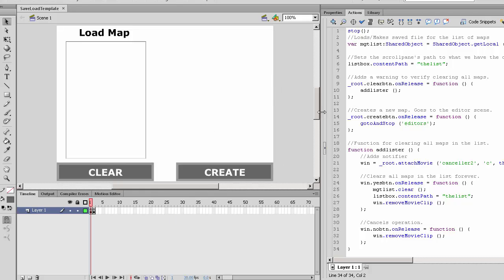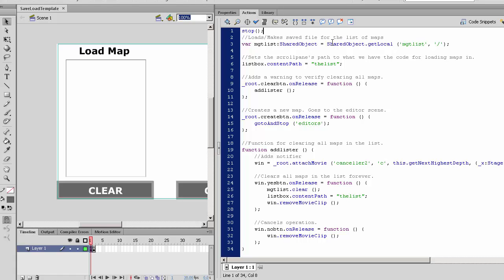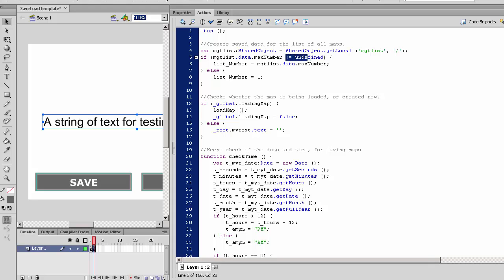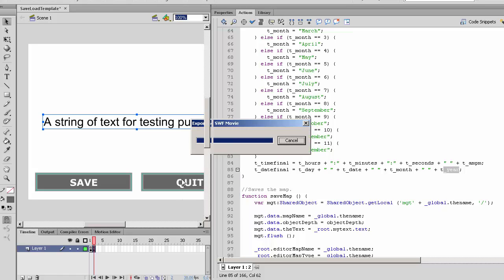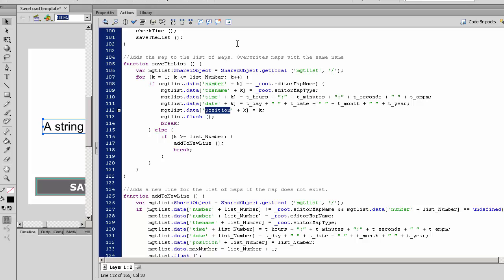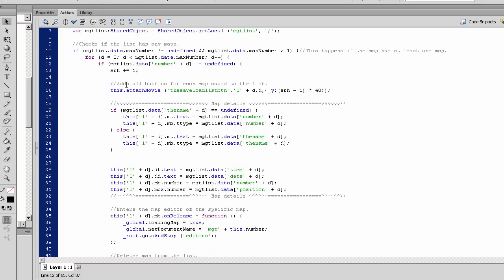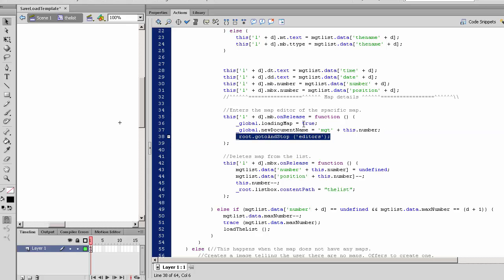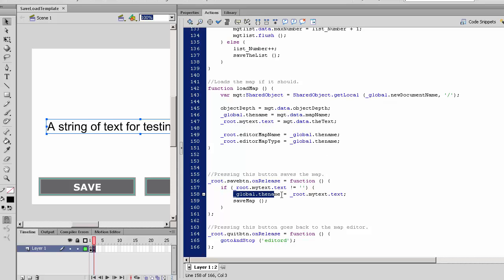Multiplayer Flash AS2 Tutorial 17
Today we enter the realms of the save load template. The download link is below. But everything is explained in great detail.
Next, we work on saving maps.